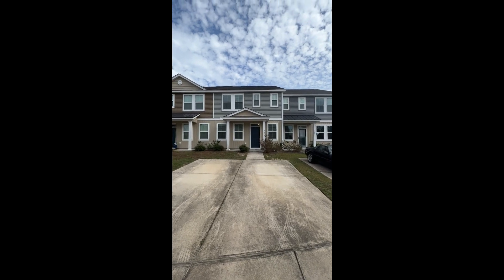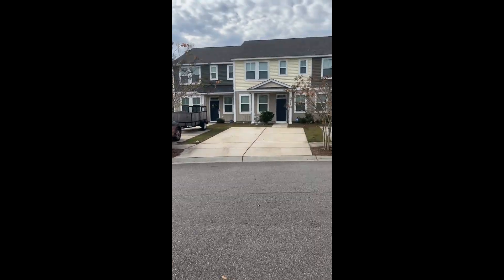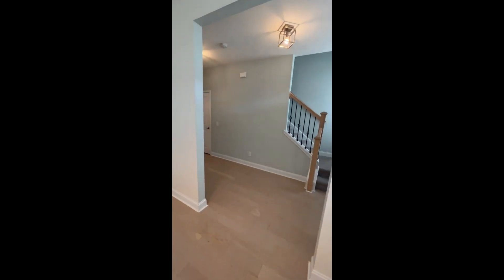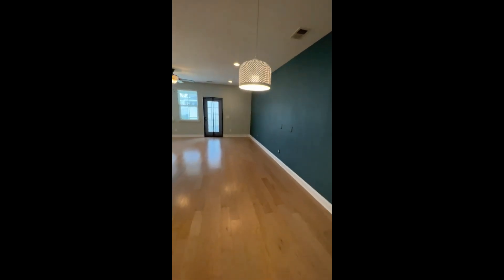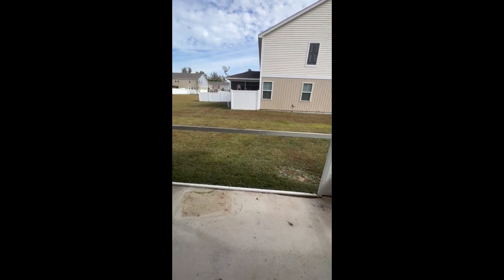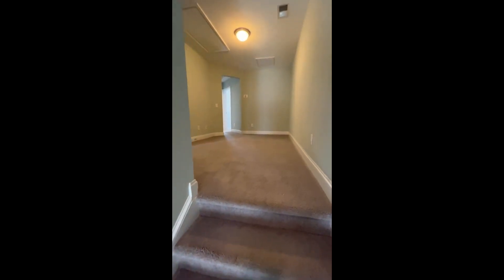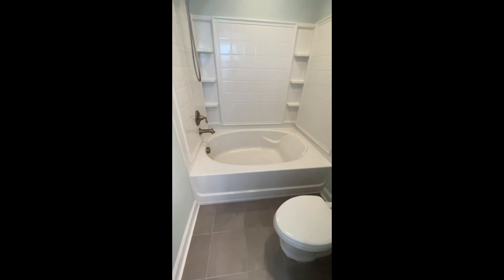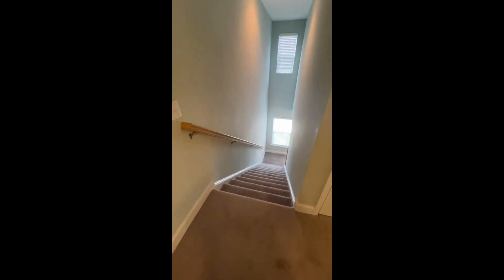7842 Montview Rd - Walkthrough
Video walkthrough tour of 7842 Montview Rd, a 3 bed, 2.5 bath townhome in North Charleston.